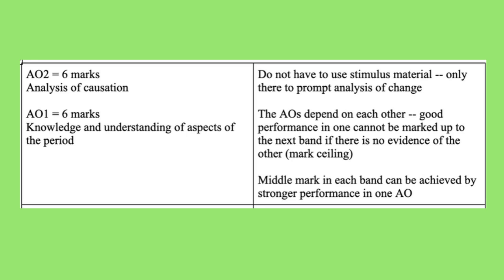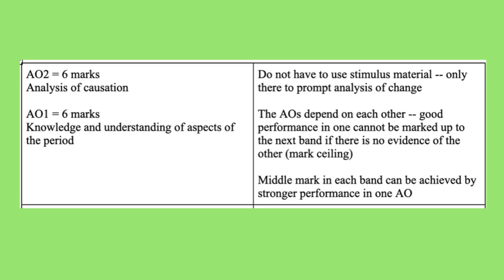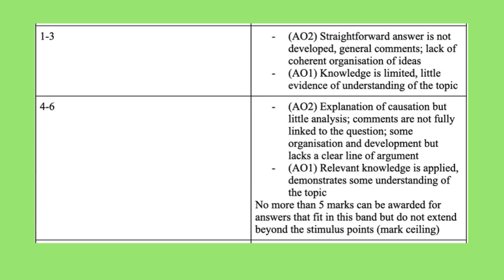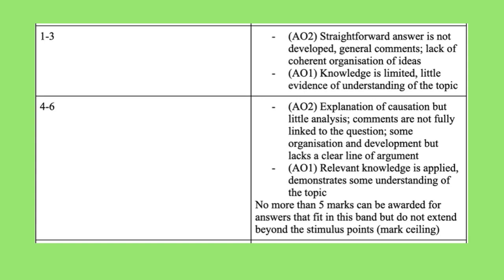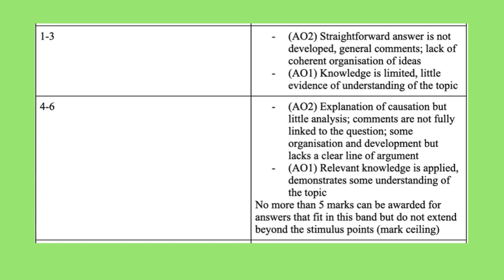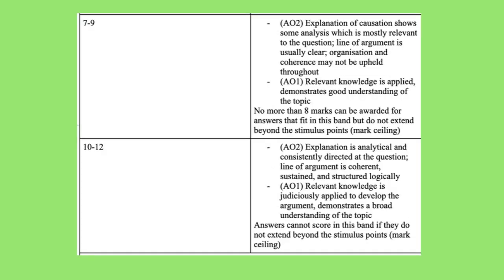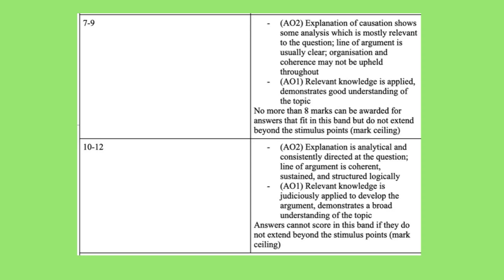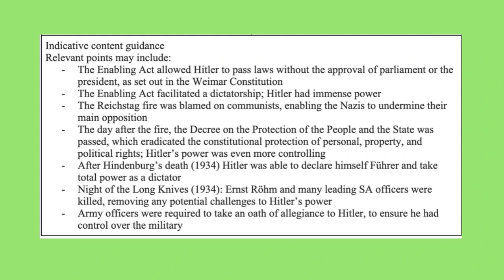P3 Germany KT3 Q2